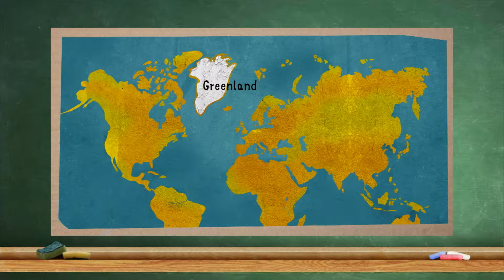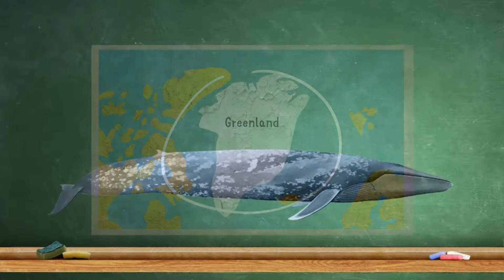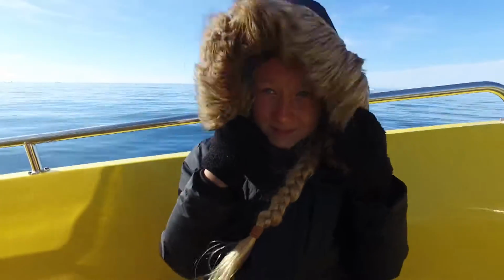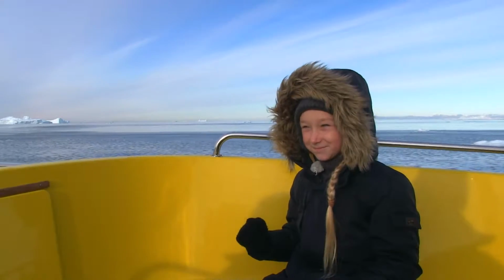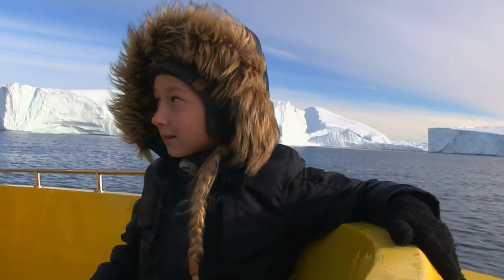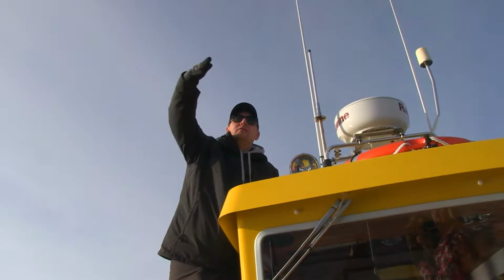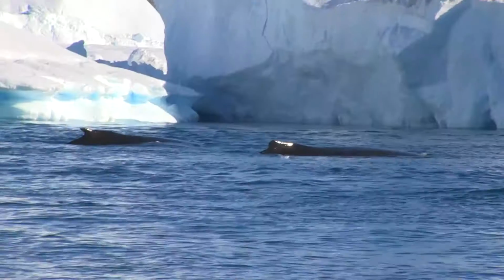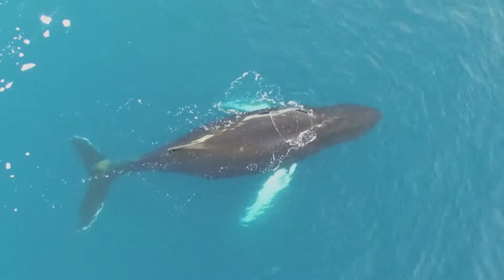Nela The Little Reporter - The icy lagoon of singing whales